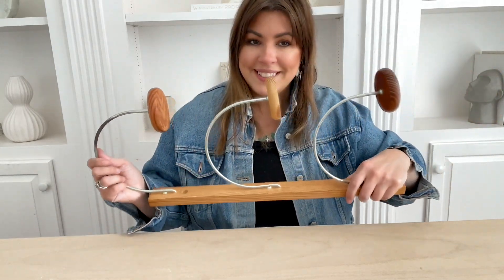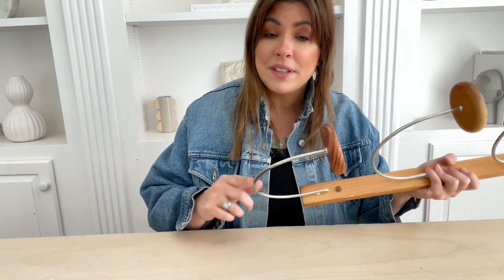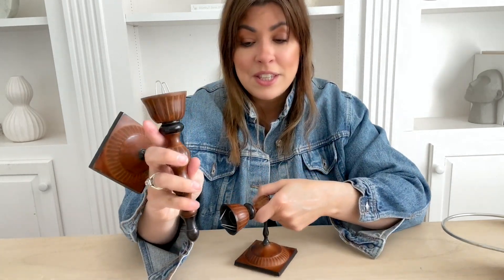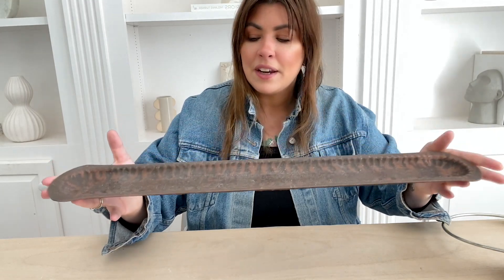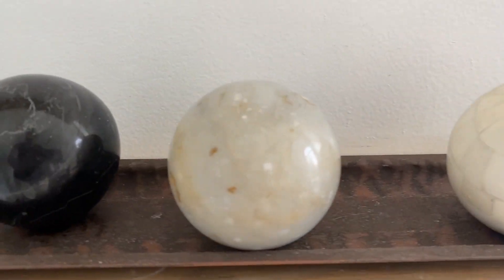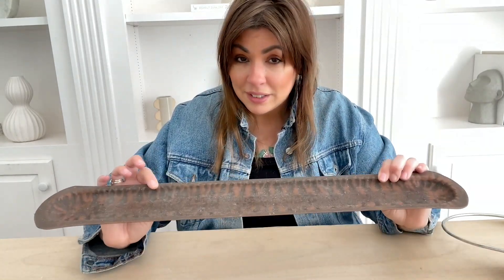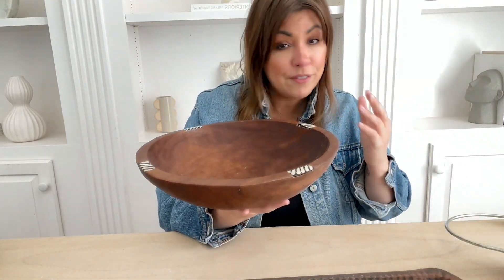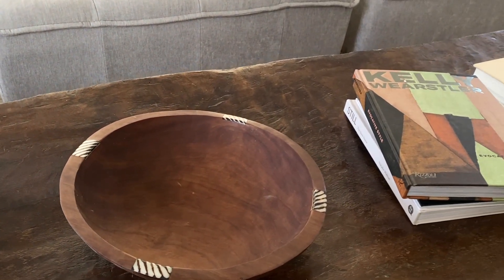Thrifted home decor at Goodwill was SO GOOD this week / Modern Organic home decor finds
In this video, I share a shopping trip to Goodwill to find beautiful home decor items to style my home. This week, within one store, I was able to source a whole collection of modern organic home decor. The tones and textures all sort of beautifully went together. Watch the video as I show you exactly where I placed these items and styled them in my home.

All items seen in this video will be available for purchase on my VENDICOLLECTIONS.COM website, NEXT SATURDAY, April 2nd at 12pm EST. You can follow us on Instagram for now to stay up to date with all the new items that will be featured alongside these shown in this video.

(you do not need any passwords to enter, the website will open for shopping at 12pm EST on April 2nd. You may need to refresh your screen if you're not able to see it opened)

Denim Jacket: Vintage Twins NYC
Foundation: Bobbi Brown
Lips: Fenti Lipgloss